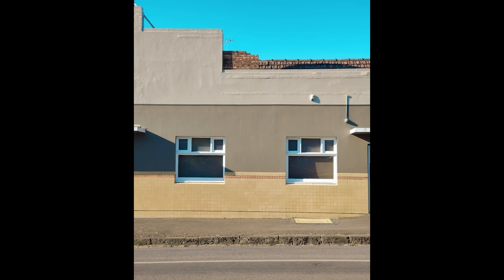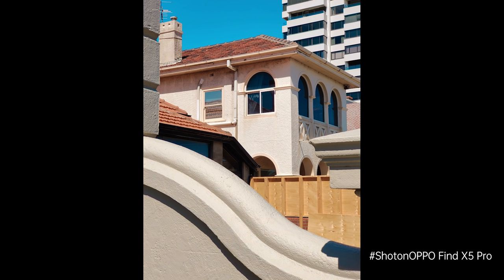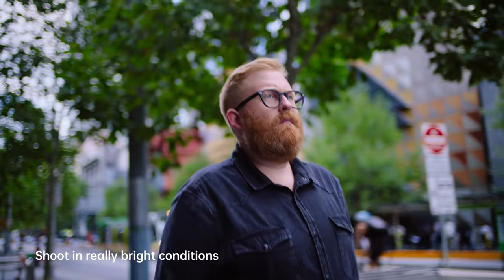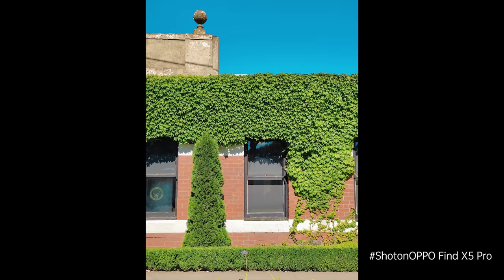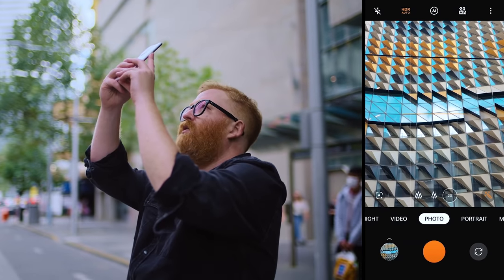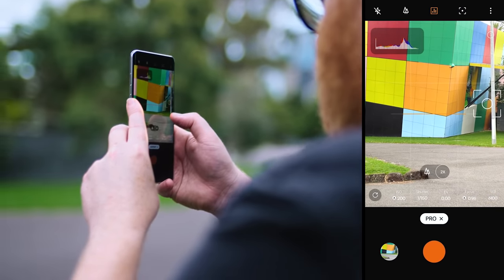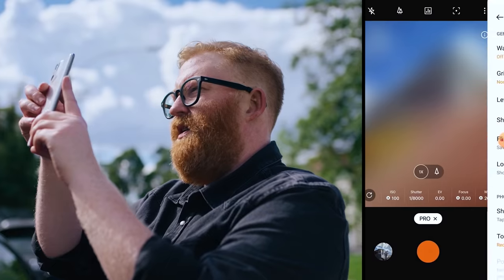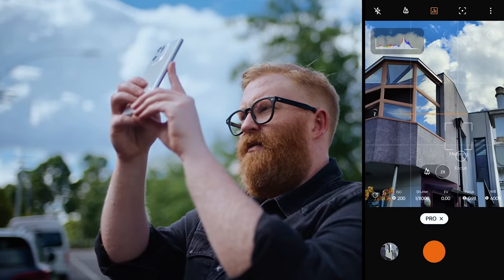OPPO Find X5 Pro 5G | Master Workshop with Ben Thomas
Here's your chance to learn about creative street photography, Hasselblad-style, on the OPPOFindX5Pro5G 🙌

Master the 'Master' filter to create your own "hyper-realistic" painter-esque snaps in Ben's incredibly unique style 😍